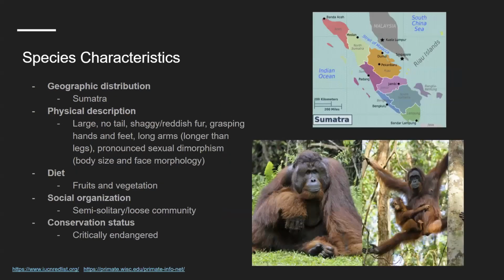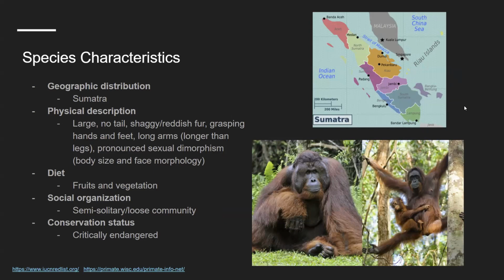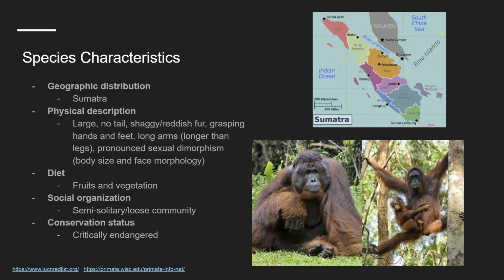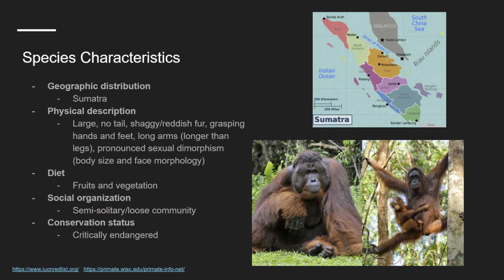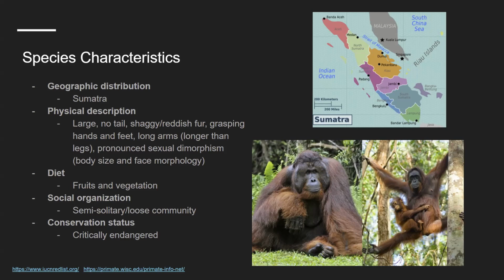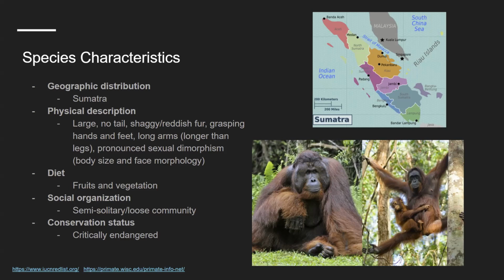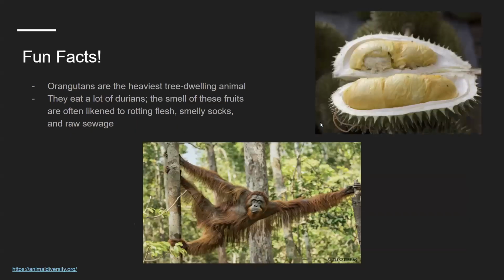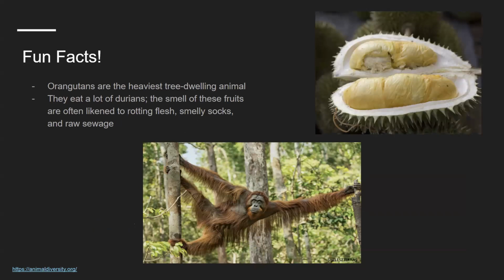Primate Fact Sheet: Sumatran Orangutan